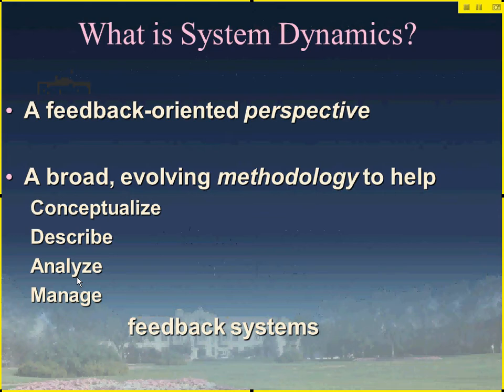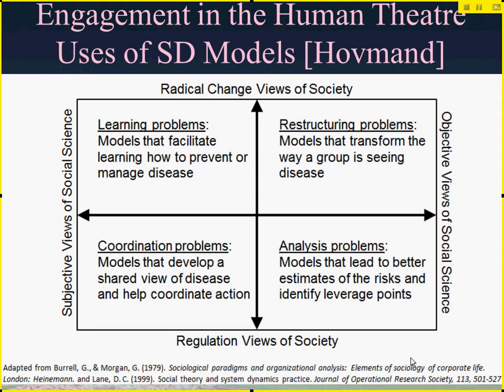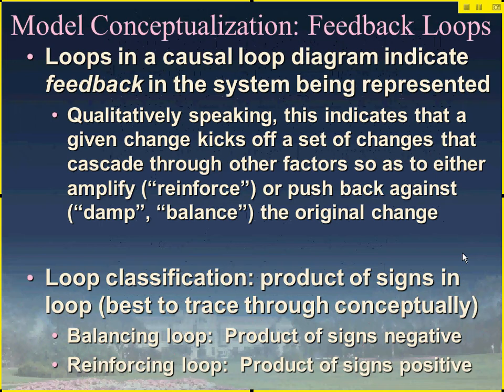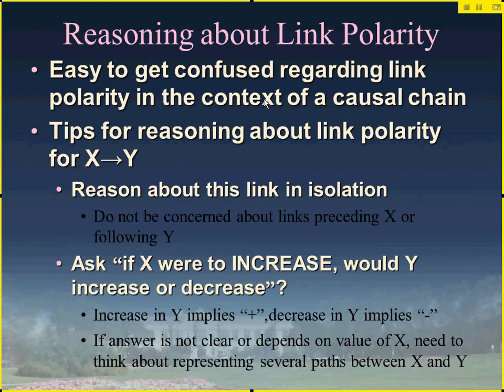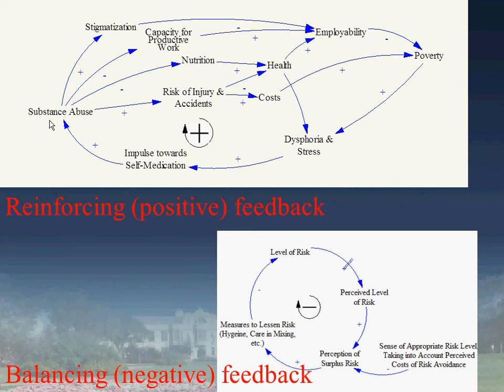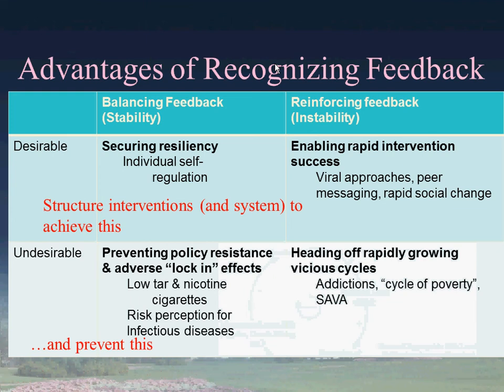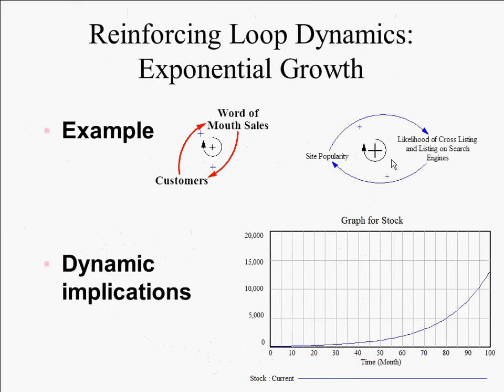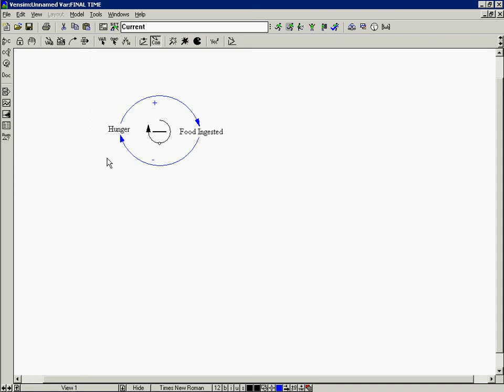2014-1-16 The System Dynamics Perspective, Causal Loop Diagrams, and Software Project Dynamics